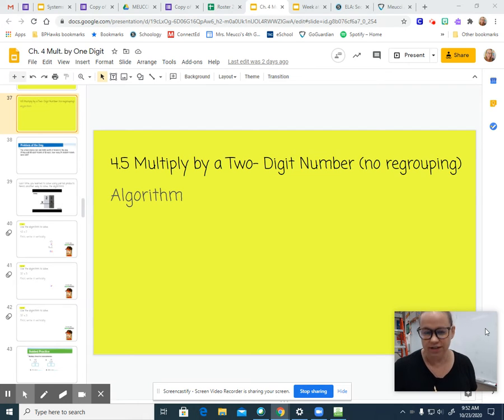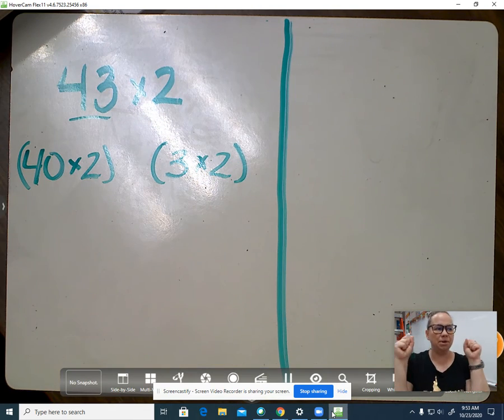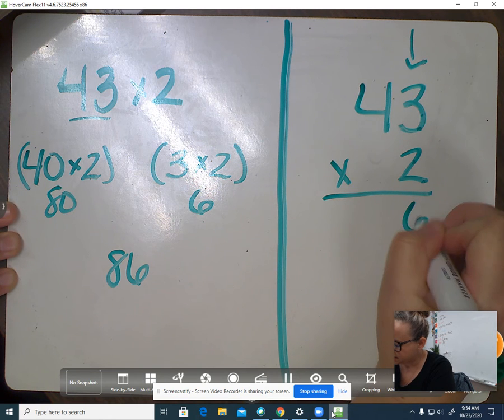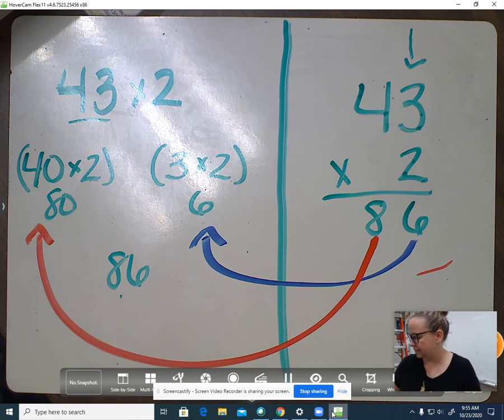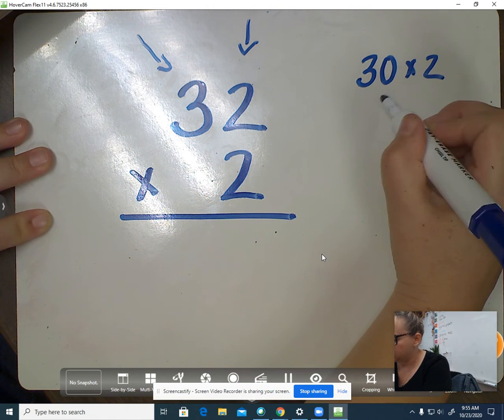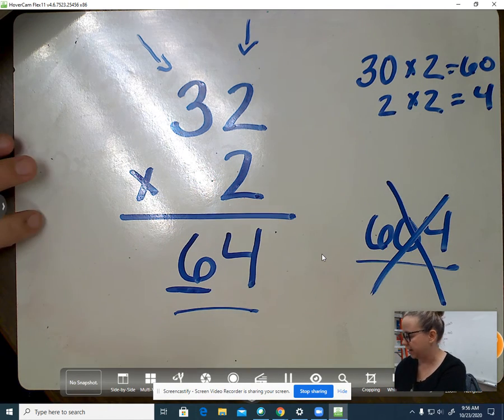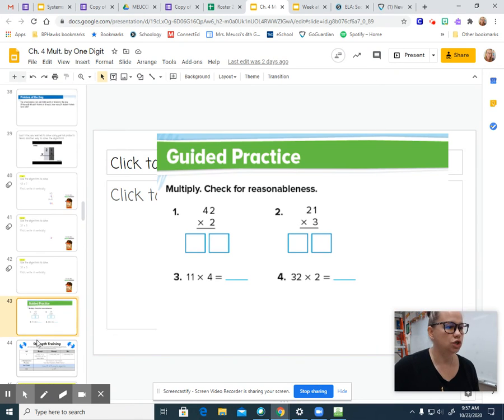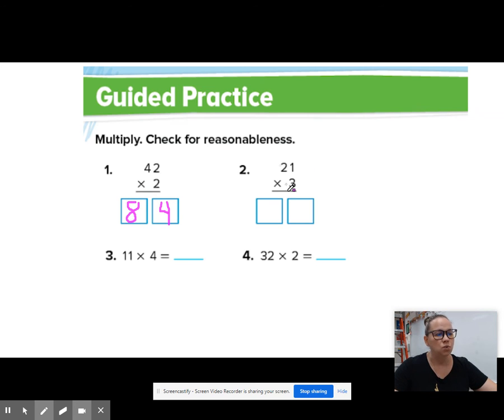4.5 Multiply by a Two- Digit Number Meucci's Crew